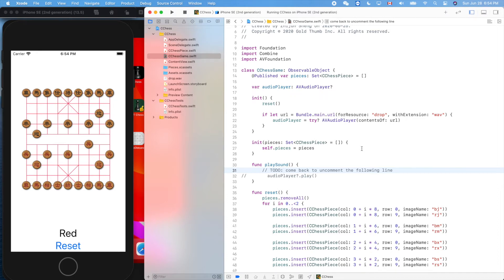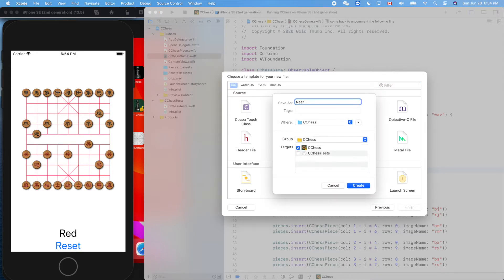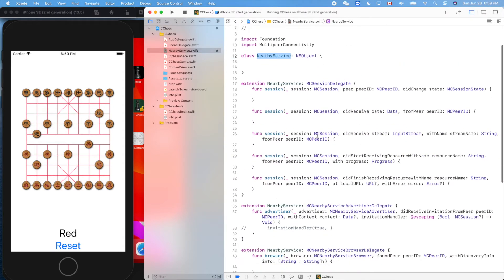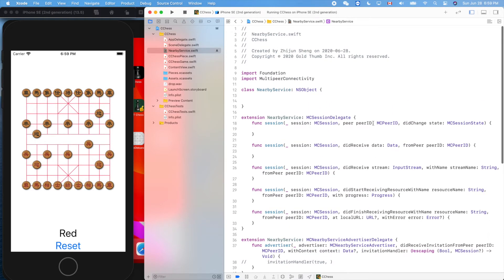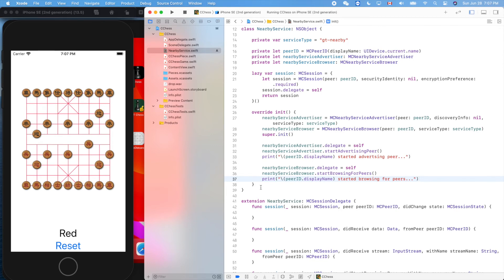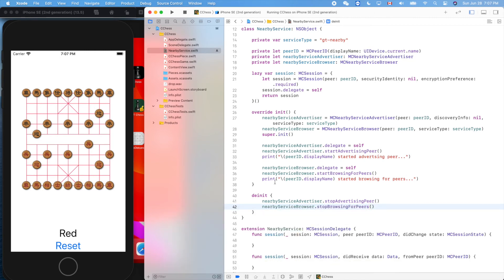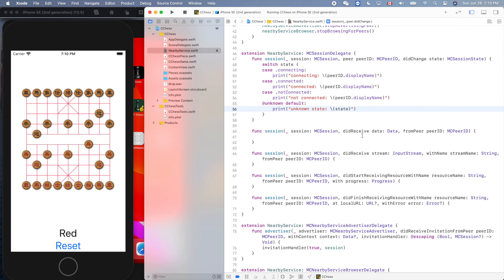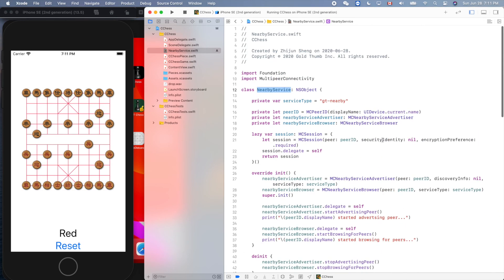SwiftUI CChess 13 | Implementing peer to peer with MultipeerConnectivity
We create NSObject subclass NearbyService and let it adopts 3 protocols: MCSessionDelegate, MCNearbyServiceAdvertiserDelegate and MCNearbyServiceBrowserDelegate.